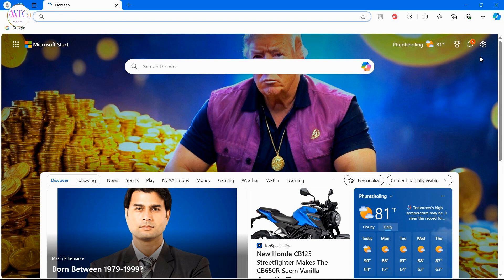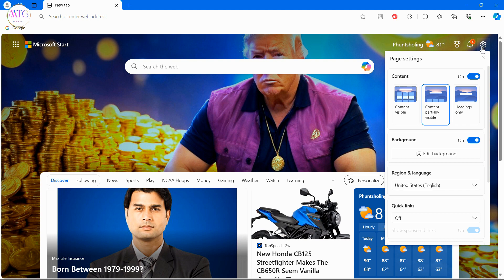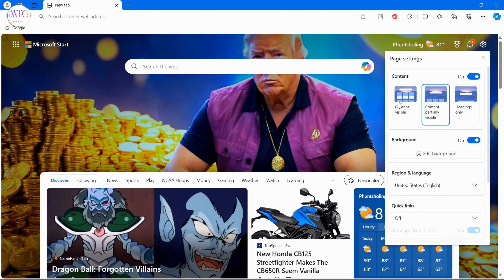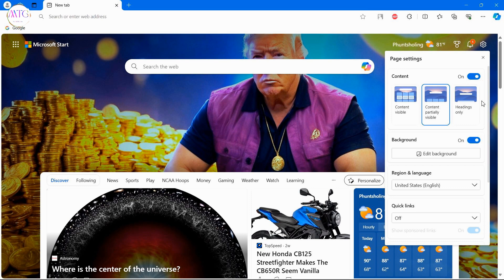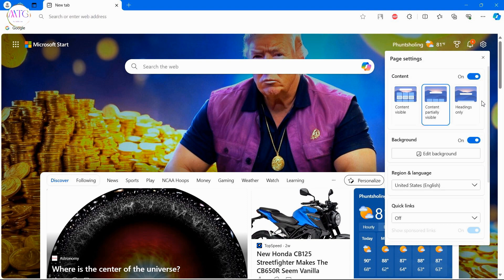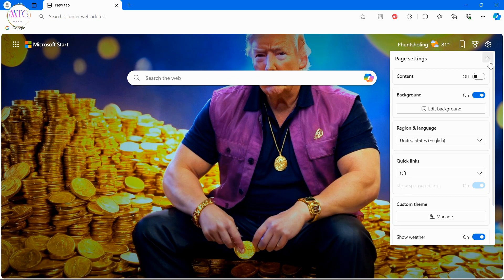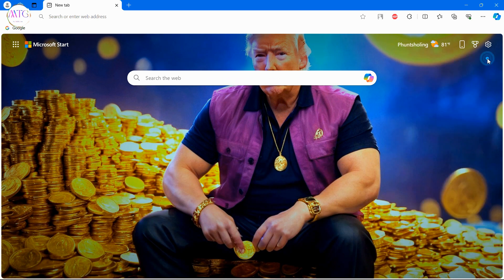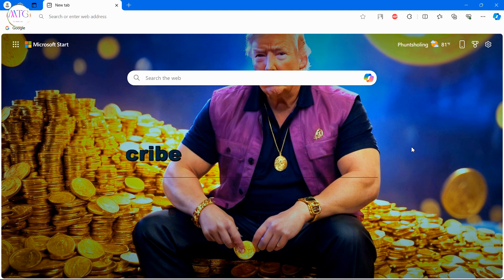How to Turn Off News Feed from Microsoft Edge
This video will quickly teach how you can turn of the news feed from the Microsoft Edge browser. It's very easy. Happy browsing.